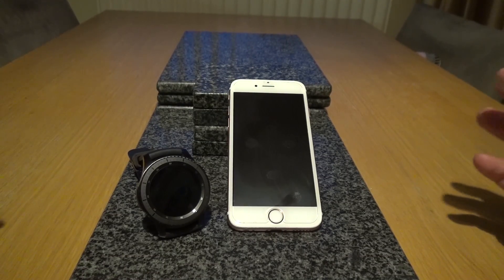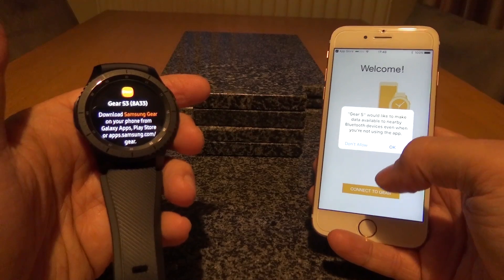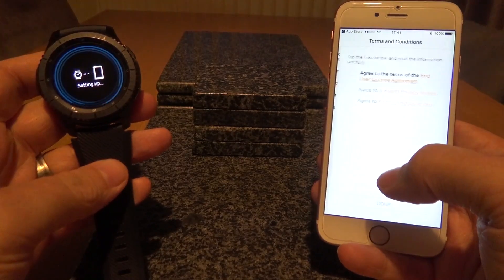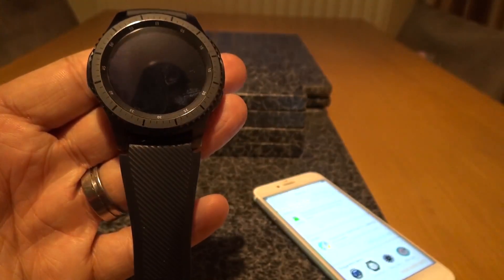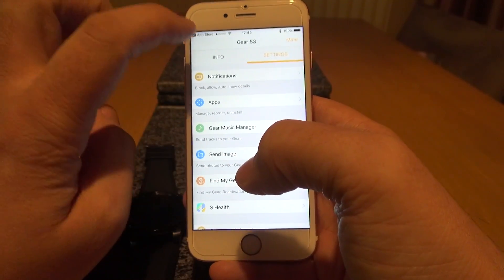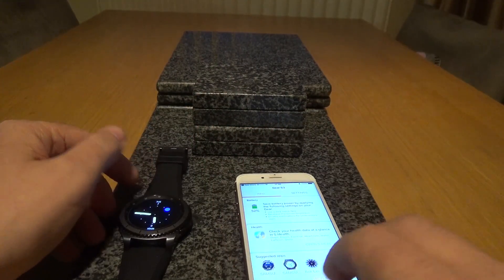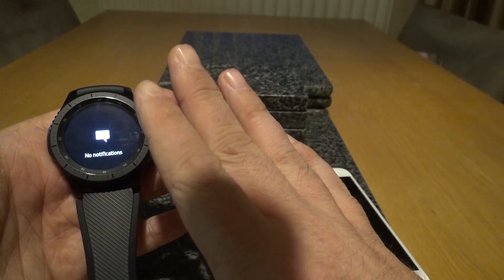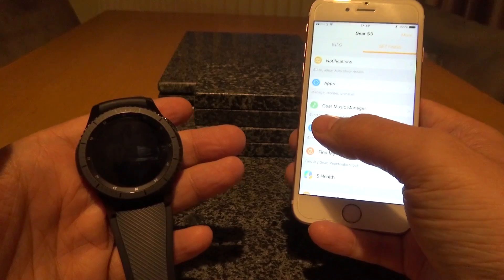Samsung Gear S3 Frontier iOS Set Up - Quick look!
A quick take on how the Gear S3 set up looks on iOS.

Looks like it's early days at the moment in regards to some compatibility, but i'm sure Samsung will add more features as time goes on.